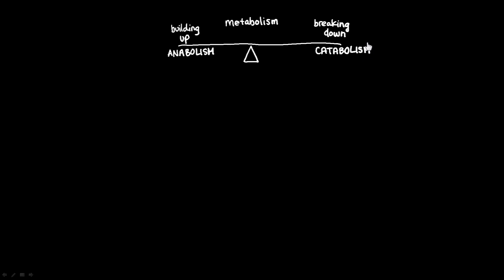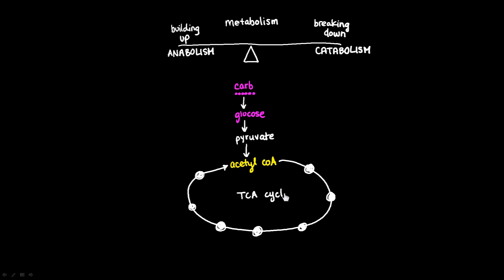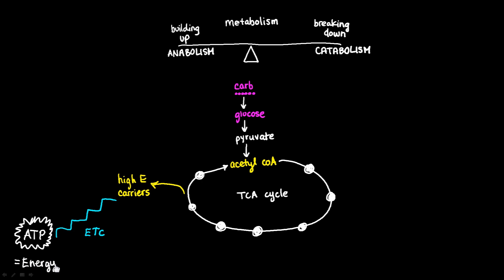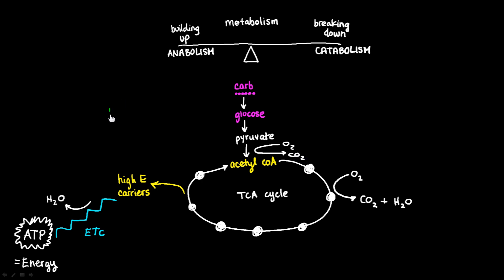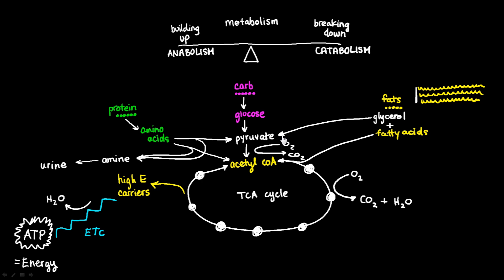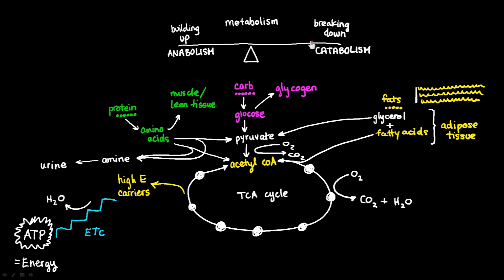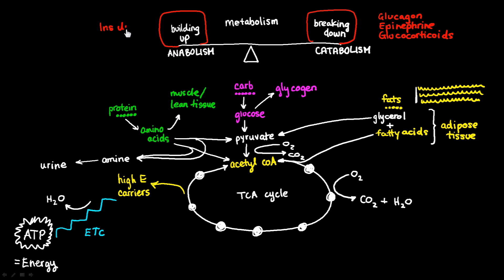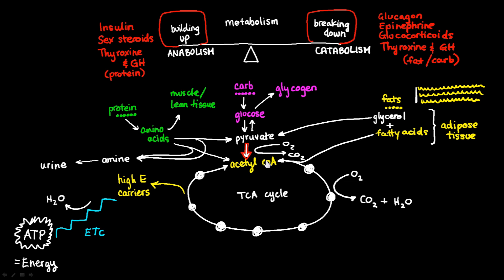Basics of Metabolism